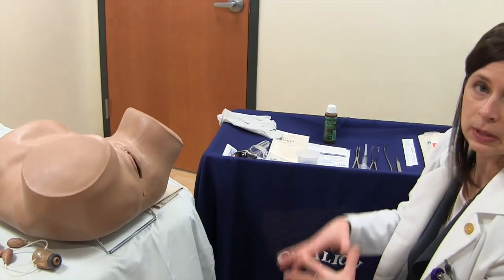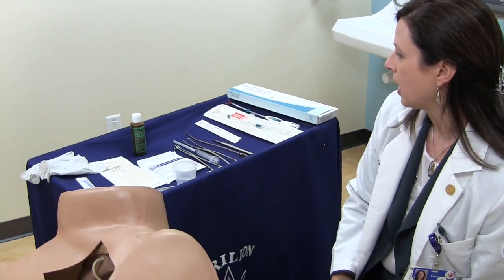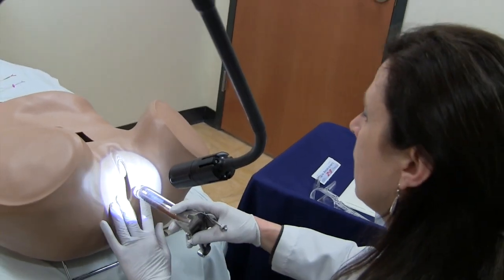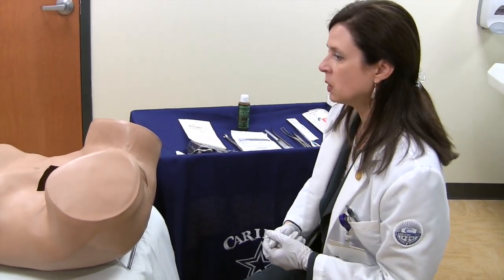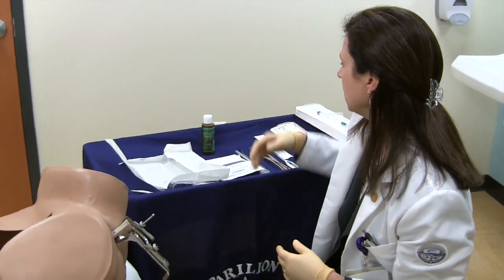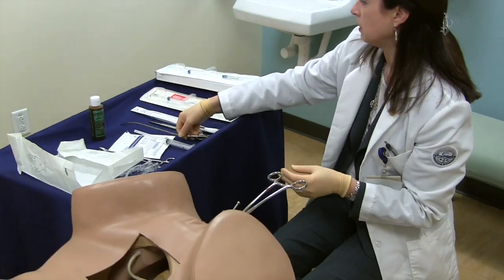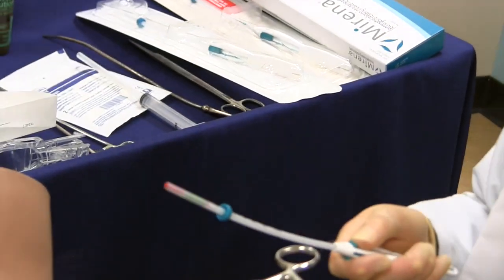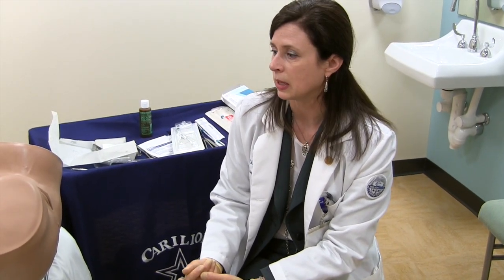IUS Insertion Workshop